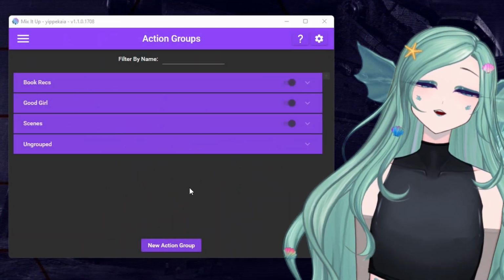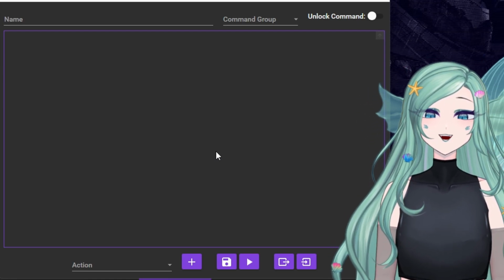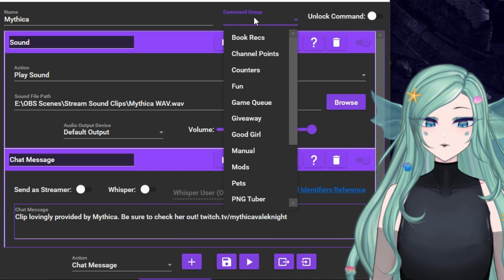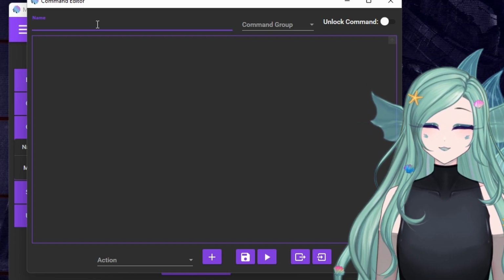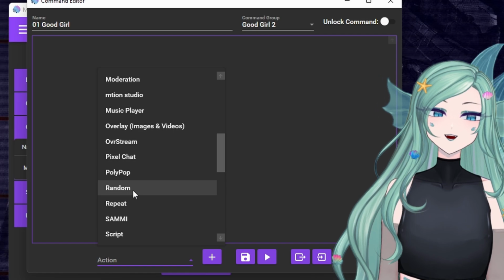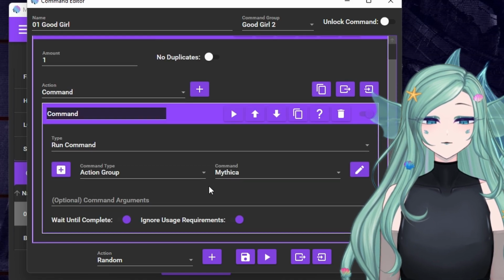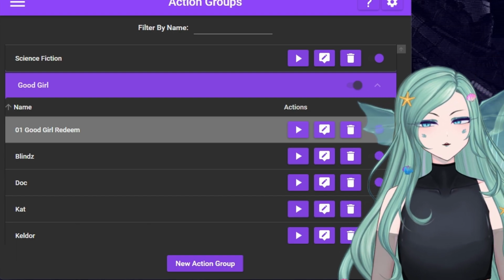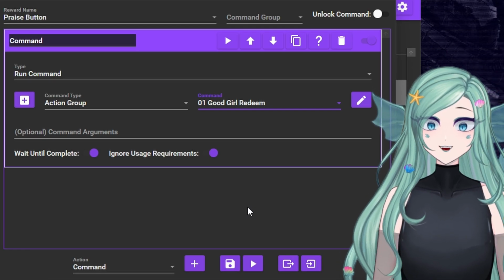Mix It Up || Action Group Tutorial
In this tutorial, we'll go over Action Groups and how to use them!
This is a more complicated example of an Action Group, because I know a ton of easier ones can already be found on Youtube!
This specific tutorial focuses on random actions that include MULTIPLE events in them, not just one.

If you only have one event, (for example- you just play a random sound, no chat message included), you would follow the tutorial up to 1:12. From there, you would create a single command (not multiple), add in all of the sounds, and at the top right of the mix it up window you can select 'run one randomly'. Make sure you save it! From there, you'd follow this tutorial from 6:40 on.

Below is a link to Mix It Up's page on Action Commands that may explain the idea behind it a bit better than I did, with another practical example!

0:00 - Intro
0:20 - Action Group Examples
1:12 - Setting Up Individual Commands in an Action Group
3:06 - Setting Up a Command to utilize the Action Group
5:57 - Example
6:40 - Using an Action Group in a Channel Point Redeem
7:42 - Wrap Up
8:15 - Outro

Make sure to follow my other socials!

Description Tags: Mix It Up, MIU, Tutorial, Bot, Action Group, Vtuber, Envtuber